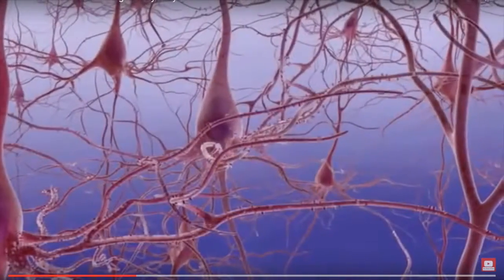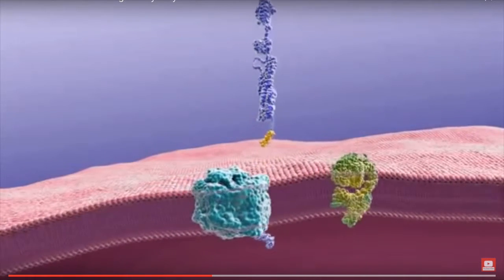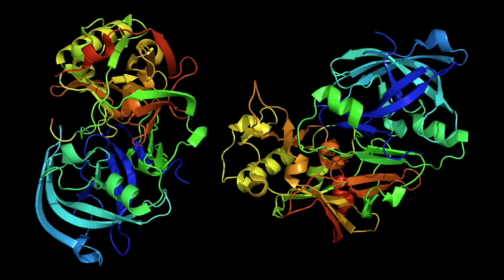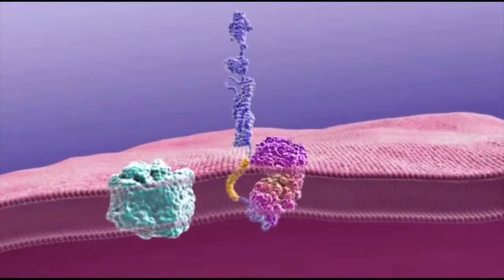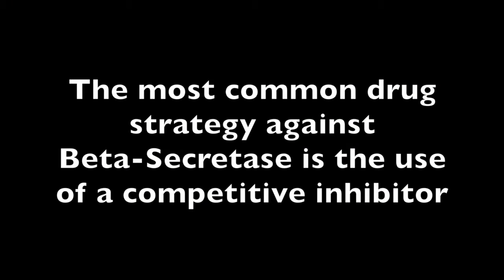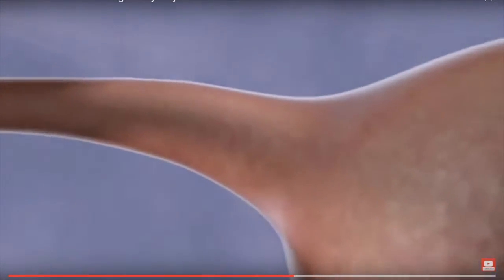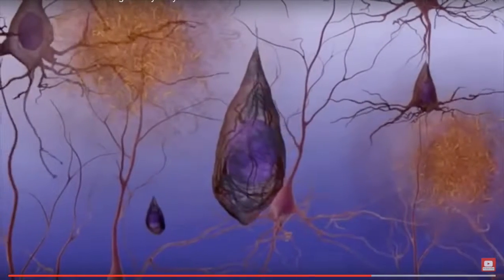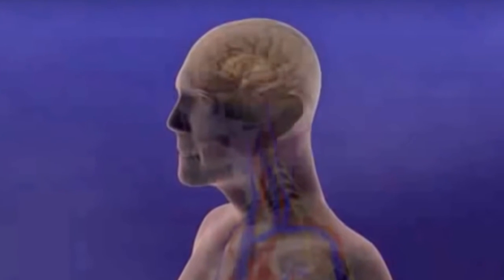Unraveling the Mysteries of Alzheimer's Disease